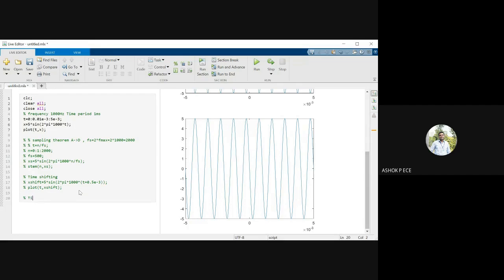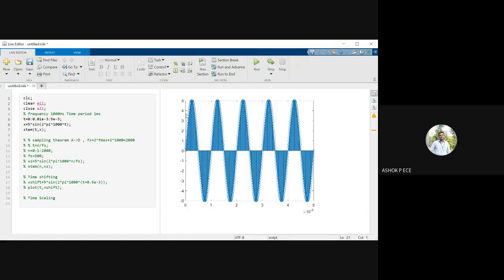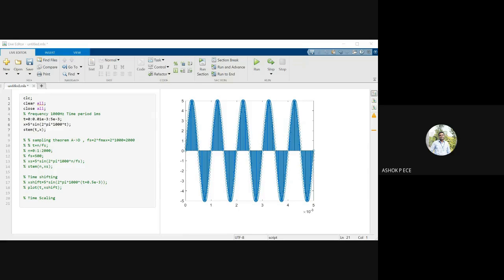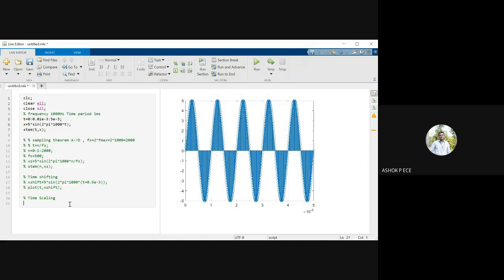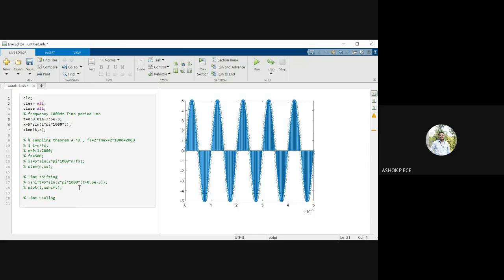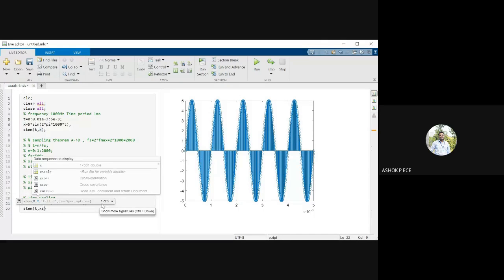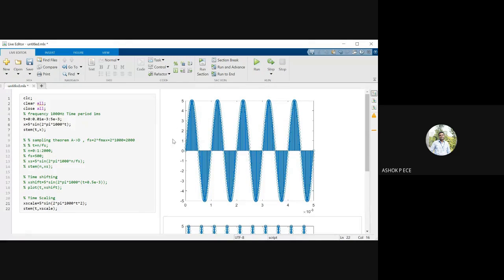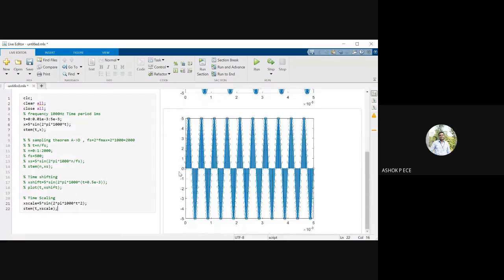CME | Lecture-357 | MATLAB Programming for DSP Applications Part-6